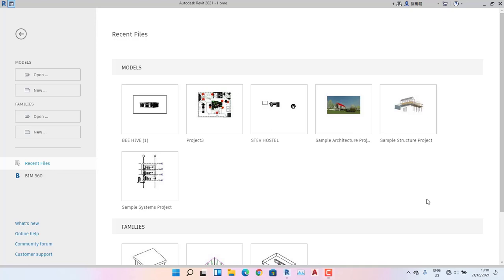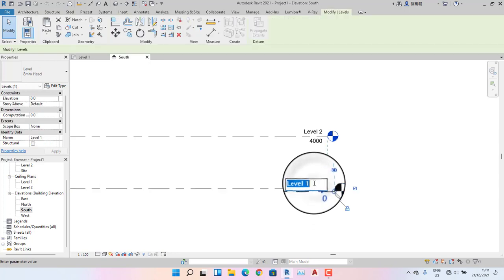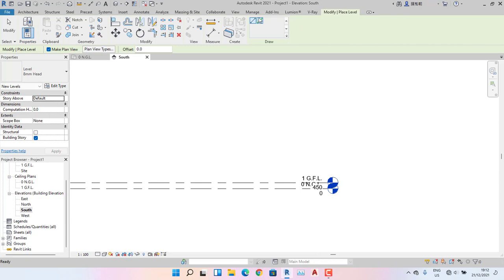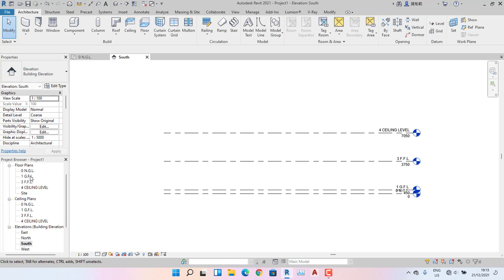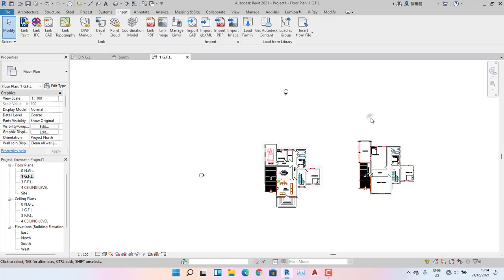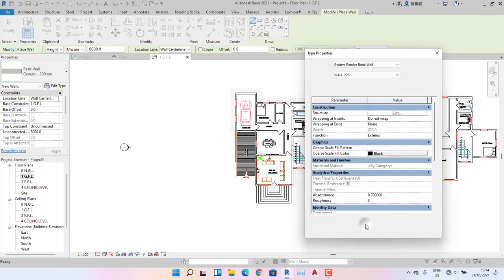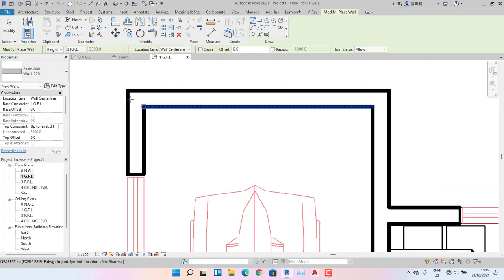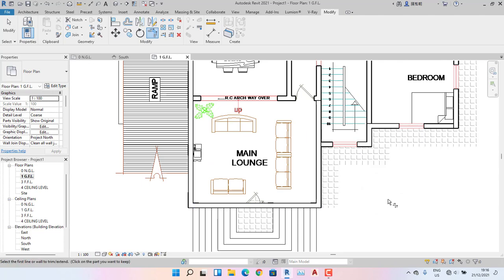How to set levels, Import AutoCAD and create walls on Revit